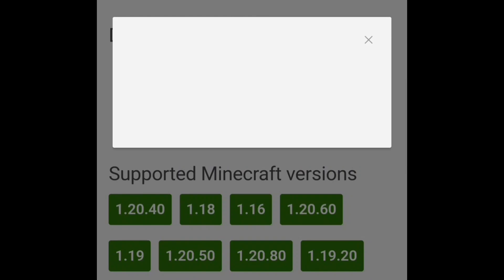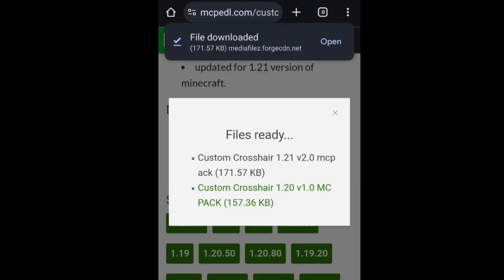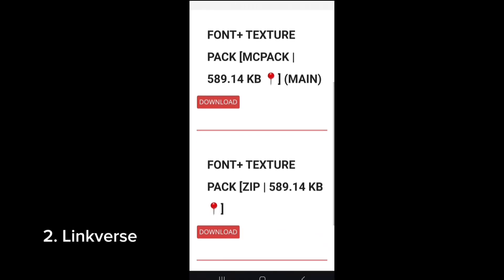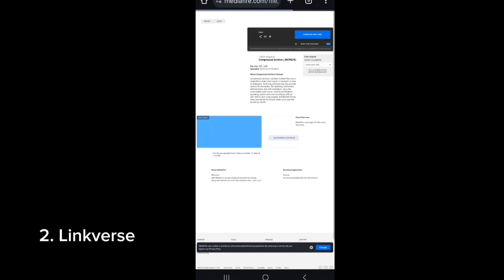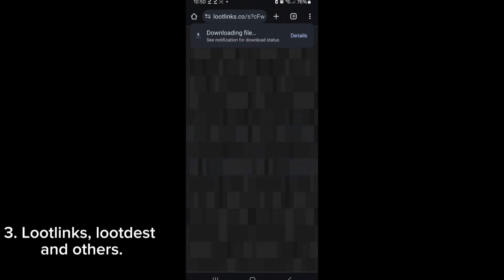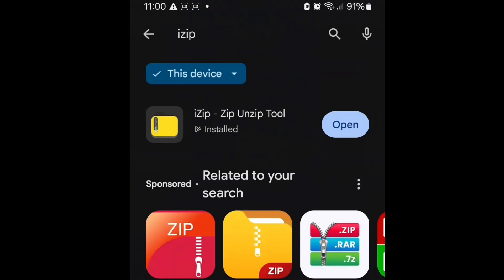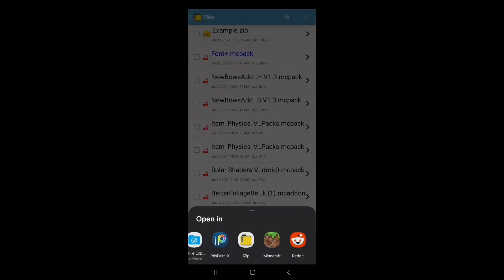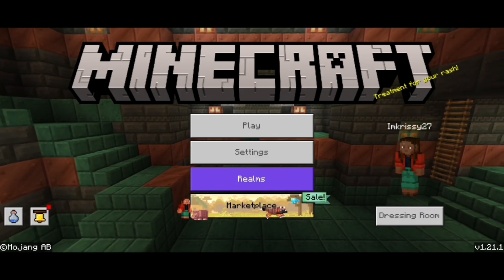How to Download Add-ons from MCPEDL (Linkverse)(Lootdest, labs etc)(3rd-party sites)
In today's video, I'll show you how to Download Add-ons from MCPEDL and import them into MCPE.

⏰️ Timestaps ⏰️
0:00 Intro
0:09 How to download from mcpedl
0:36 Lootlabs
1:00 Linkverse
1:40 Lootlink, Lootdest, and others
2:07 3rd Party Websites
2:23 How to import add-ons into MCPE (Removing .Zip)
3:12 if it doesn't have .Zip
3:21 How to turn an addon into .mcpack in Izip.